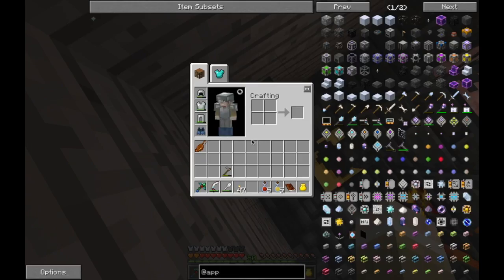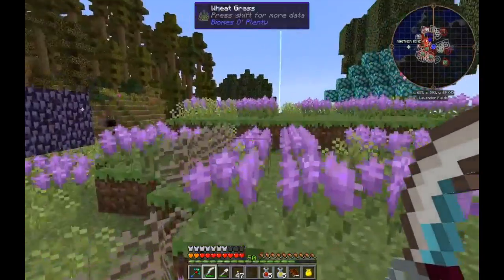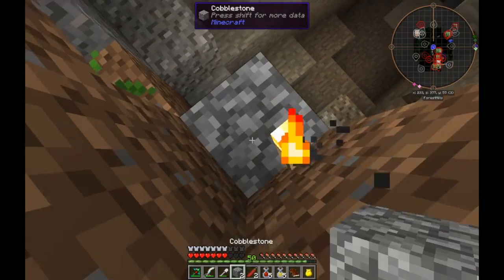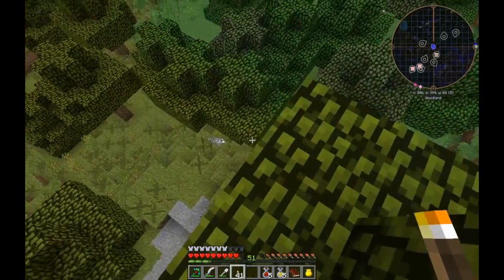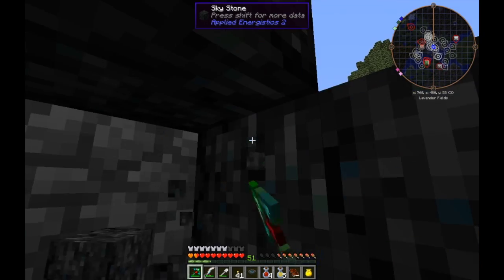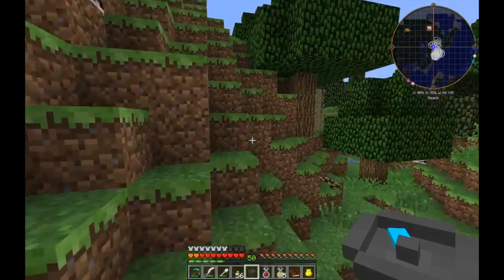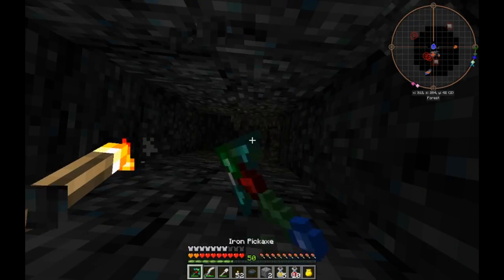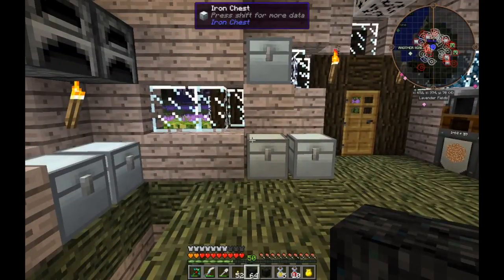WHERE ARE THE METEORS?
we're back and we're running around like chickens with our heads cut off.